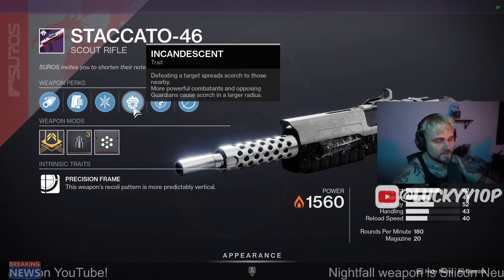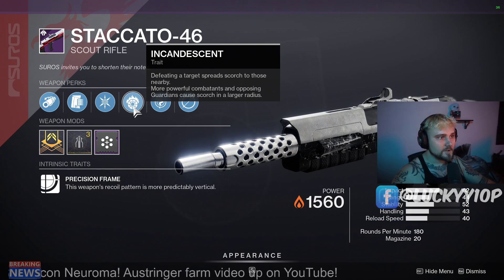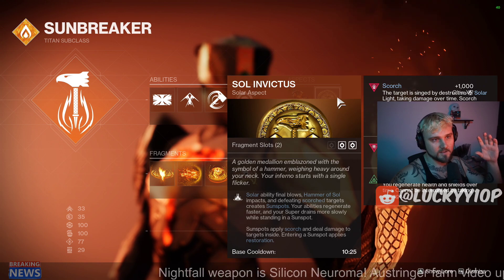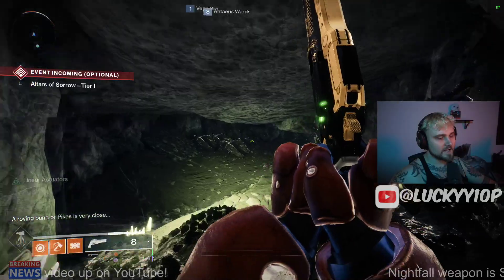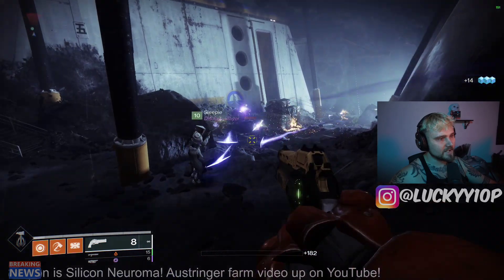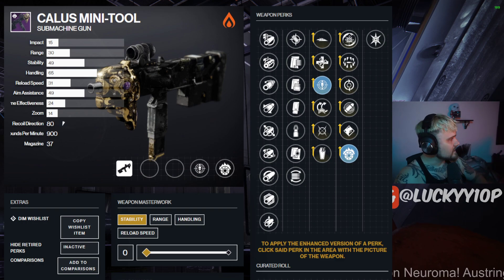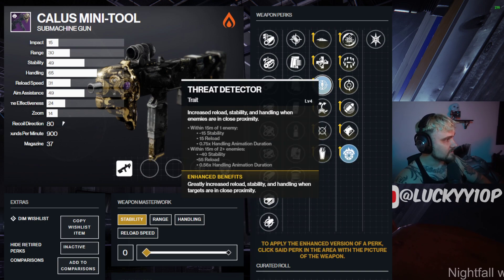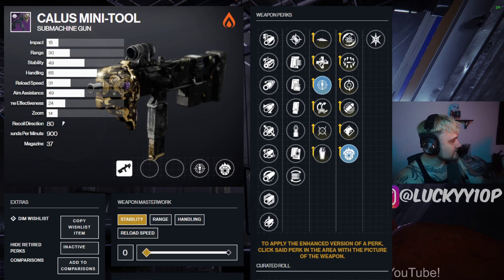New Perk Incandescent Has Crazy Potential! (New Funnelweb?)